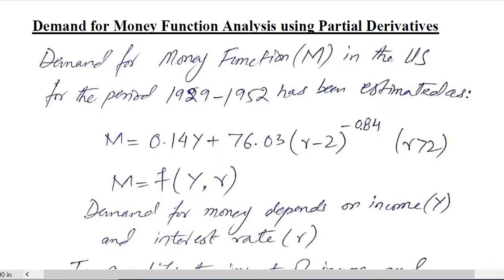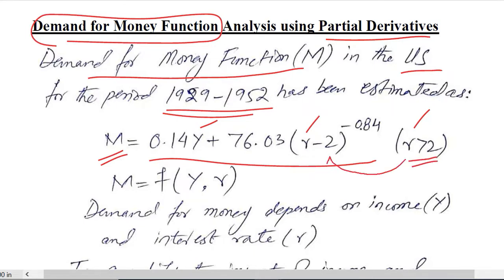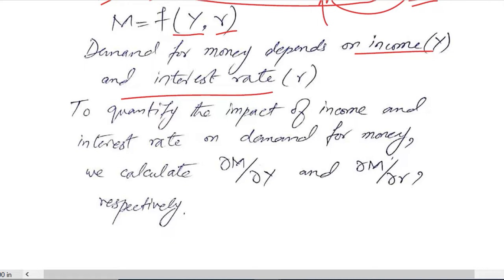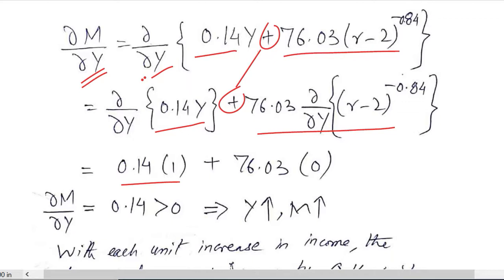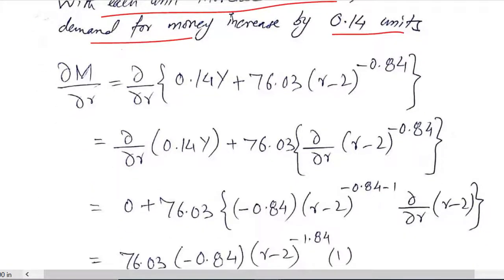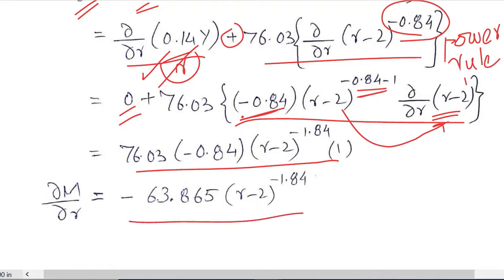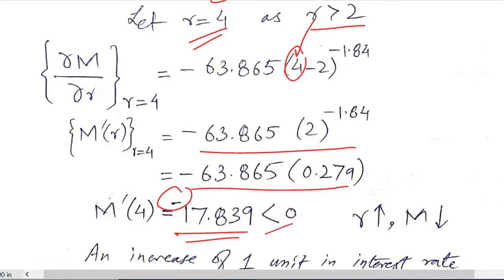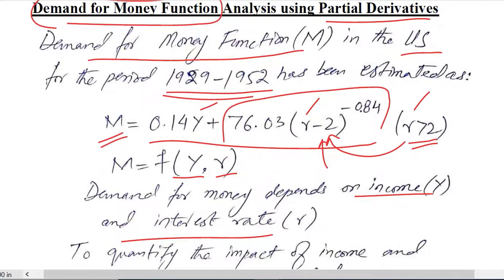Demand for Money Function Analysis of US using Partial Derivatives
Hi,
This video is for calculating the Marginal Demand for Money Function w.r.t Income and Interest rates using Partial Derivatives.

Regards,
DBM,